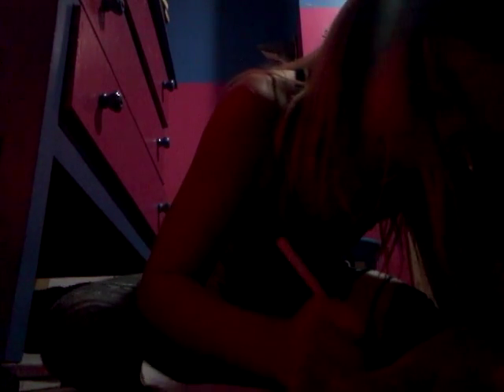How to draw a Christmas tree even though it's Halloween lol